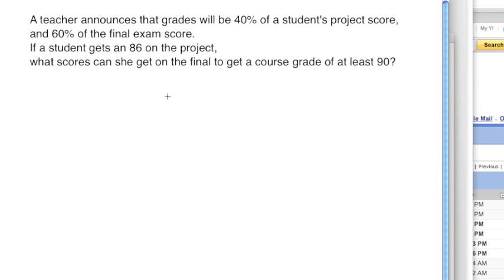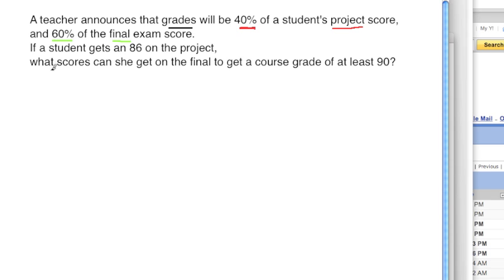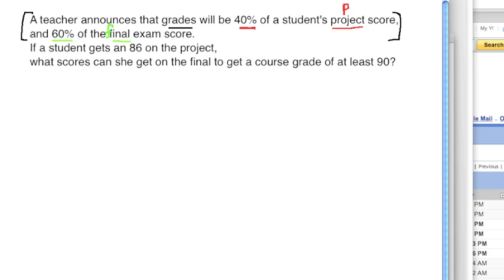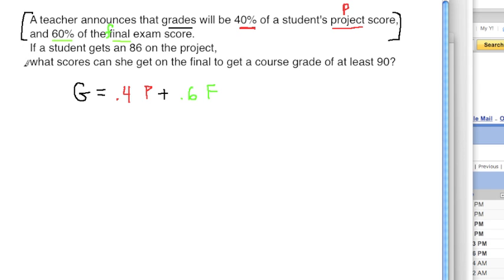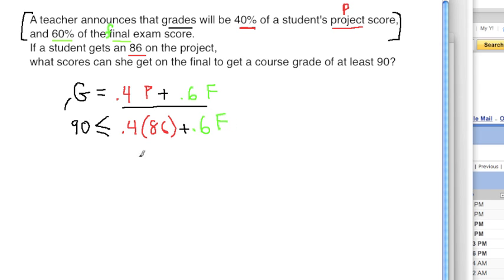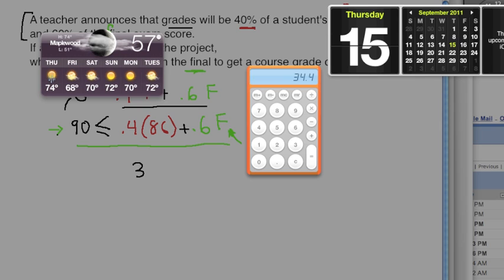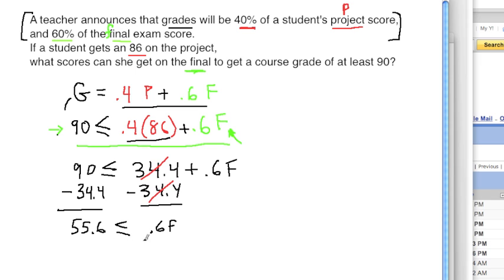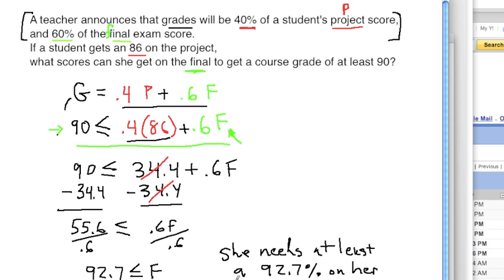Alg_2_Worked_Example1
word problem from book